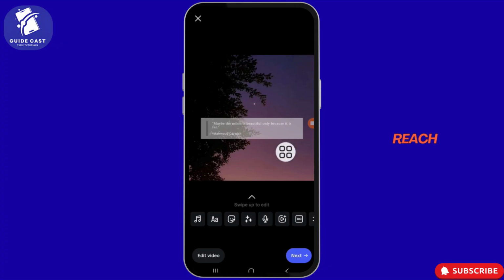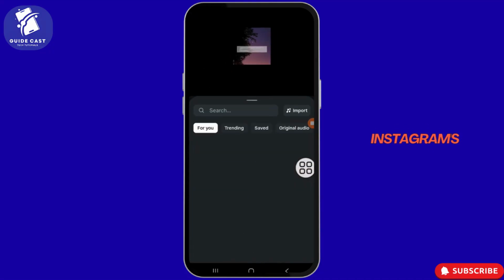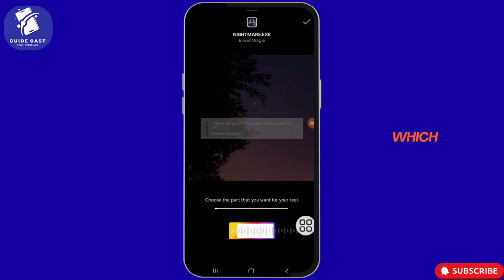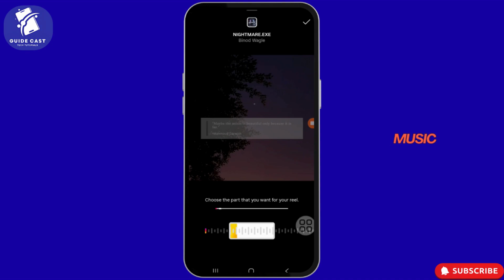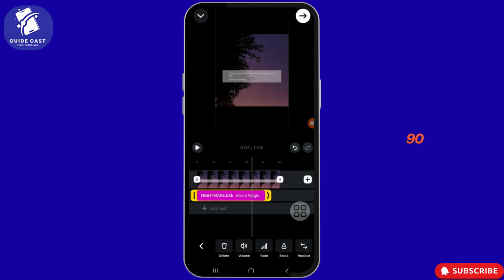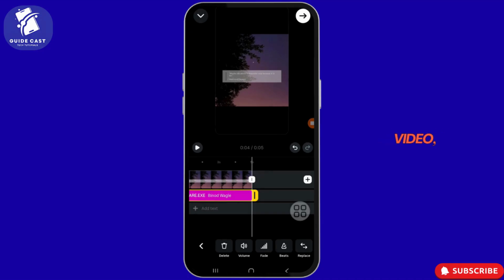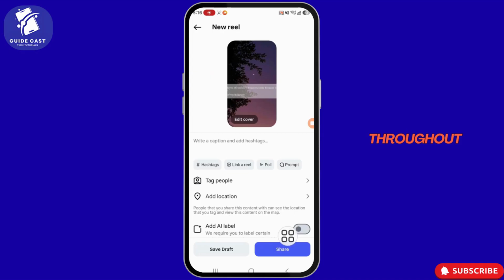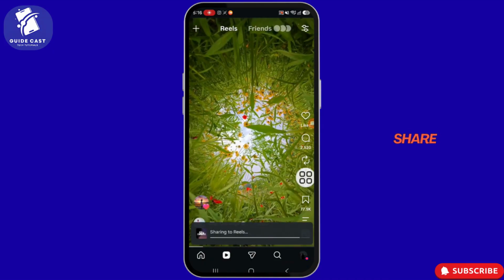How To Change Instagram Music Length on a Post (2026) | Adjust Instagram Post Music Duration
Learn how to adjust the music length on Instagram feed posts, photo posts, and carousel posts on Android and iPhone so your music clip matches the part of the song you want to use.

Timestamps: 00:05 – Open Instagram and Start Creating a New Post 00:18 – Select Your Photo or Carousel and Tap Add Music 00:34 – Choose a Song from the Instagram Music Library 00:48 – Drag the Slider to Select the Clip and Adjust the Music Duration 01:03 – Done

Instagram allows you to add music to feed posts, photo posts, and carousel posts by selecting a song and choosing the part of the track you want to use. Follow this step-by-step guide to create a new post, tap Add Music, choose a song, drag the waveform slider to pick the exact section, and adjust the available duration for your post. The maximum music length and editing options may vary depending on the post type, Instagram app version, account type, and region.